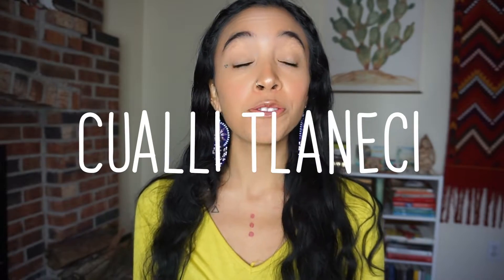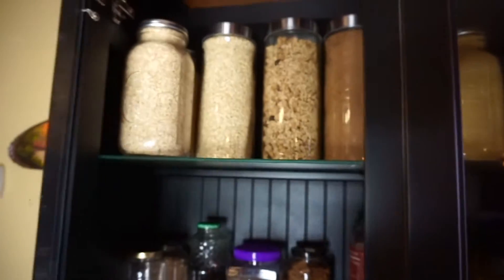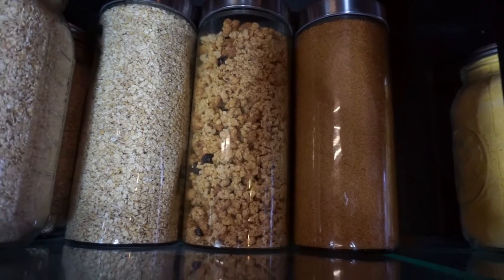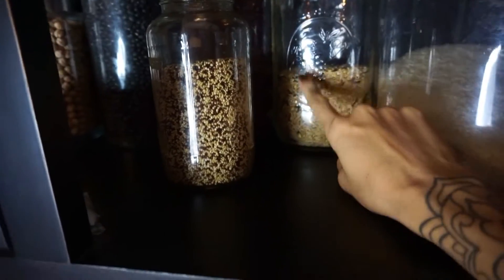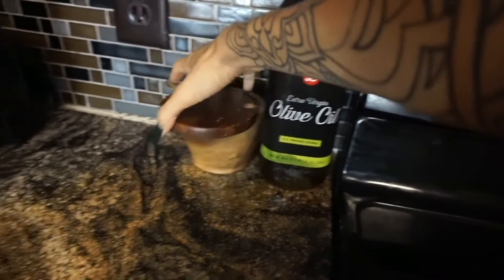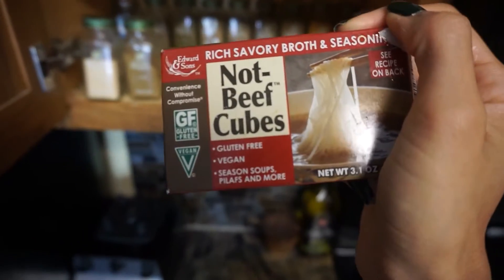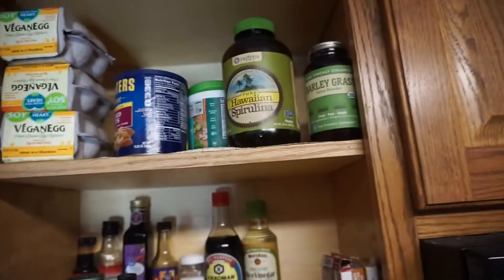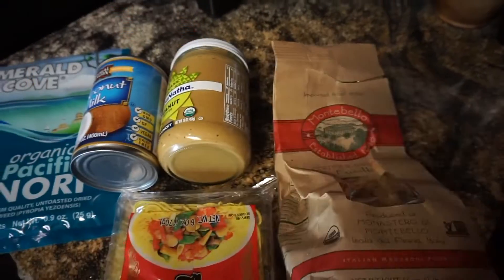Zero Waste + Vegan Pantry and Spice Rack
Hey ya'll! Today I have a quick little tour of our pantry and spice rack. We have been able to make huge strides in our zero waste/low waste lifestyle because we are fortunate enough to have an awesome grocery store that we can get most of our goodies from. If you guys want tips for living a lower waste life check out BeZeroWasteGirl on Instagram.

Tlazocamahti for watching ✨_______________________________________________________________________

BumGenius Cloth Diapers
Nose Frida
Breast pump
Reusable nursing pads
Dr. Bronner’s Soap
Bamboo Toothbrush
Safety Razor
Bulk toilet paper
Face mask
Reusable Snack Bags
Food container
Reusable coffee cup
Vitamix blender
Xero Shoes

Book recommendations:

Taking Charge of Your Fertility
Attachment Parenting: Instinctive Care for Your Baby and Young Child
How Children Learn
Ina May’s Guide to Childbirth
Spiritual Midwifery
Gentle Birth, Gentle Mothering
500 Years of Chicana Women's History
American Holocaust
The Other Slavery
How Not To Die
The China Study